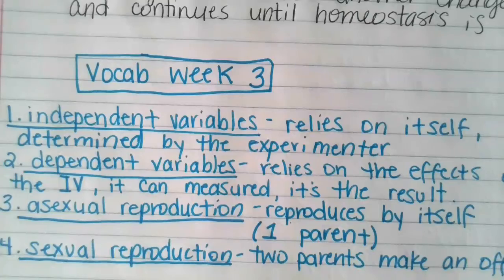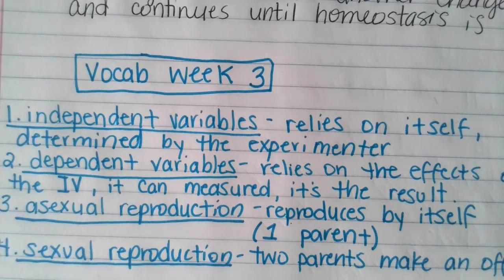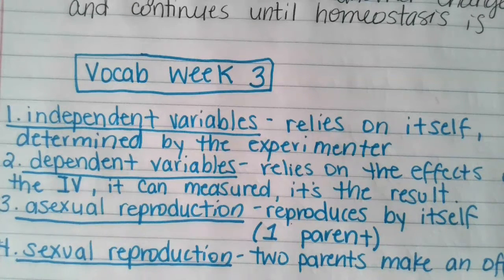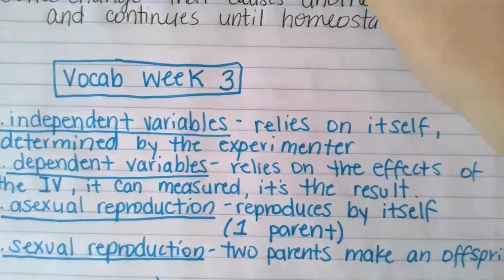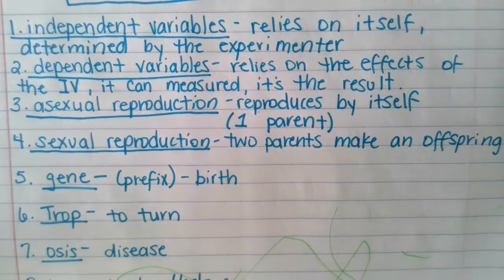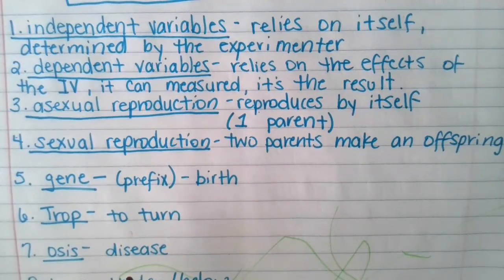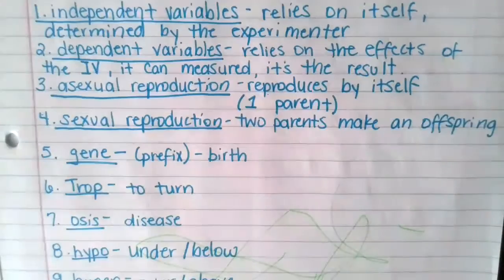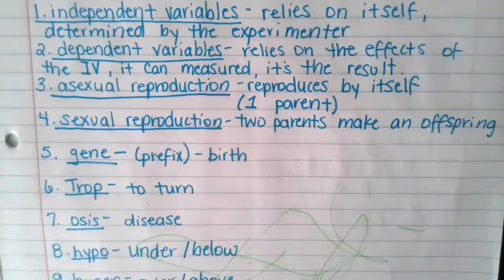Bio Vocab Week 3